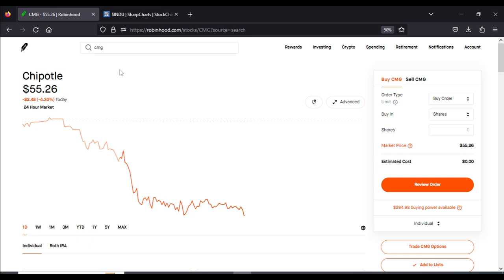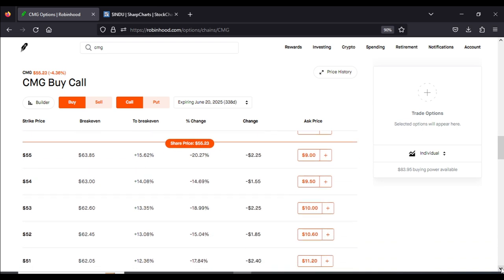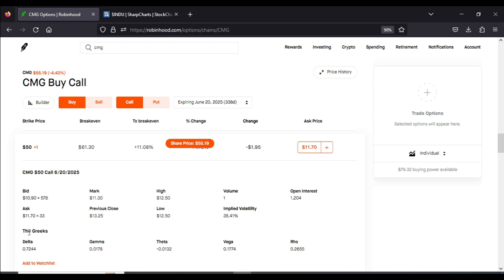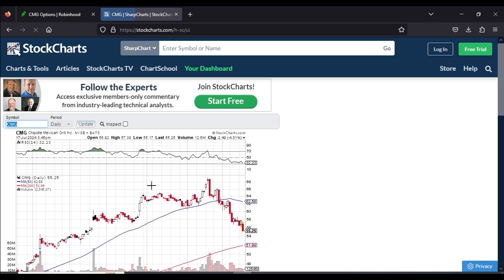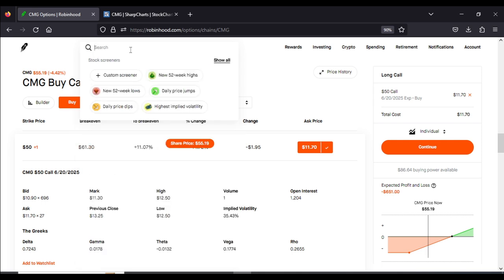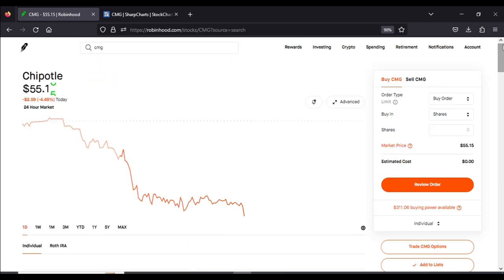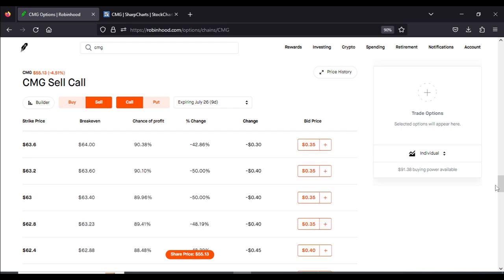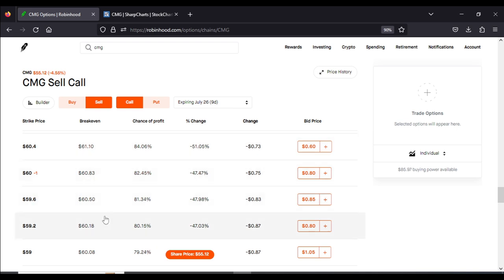Boost Your Portfolio Value with LEAPS Options | Weekly Income Verified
Leaps Options can magnify your portfolio gains even on a weekly rate. Today's video shows how we accomplish this and grow the portfolio steadily.